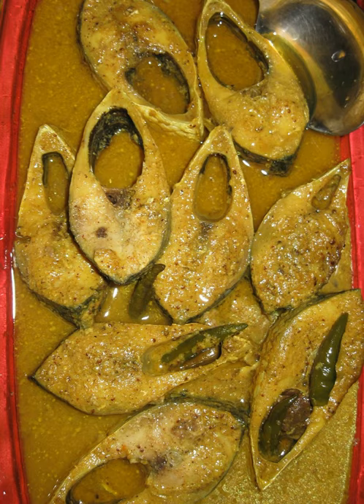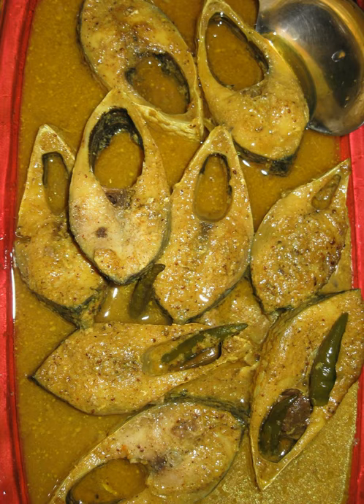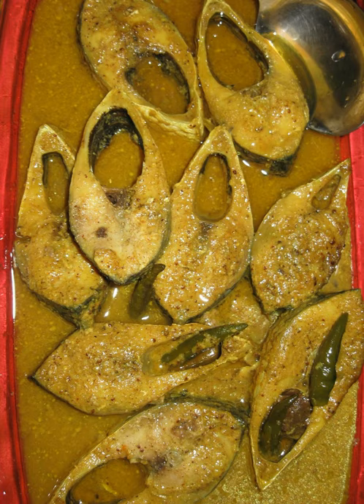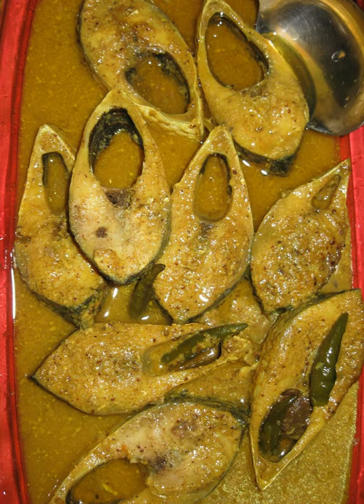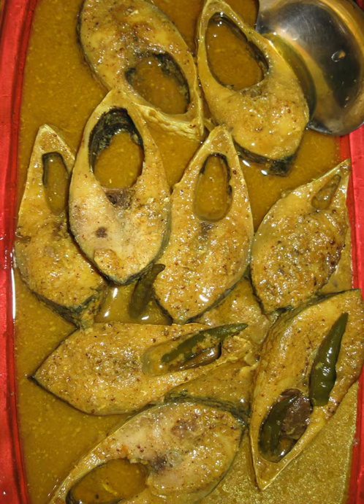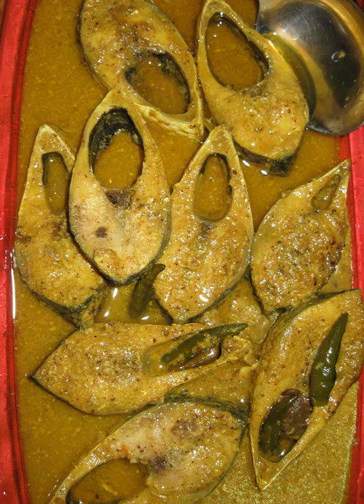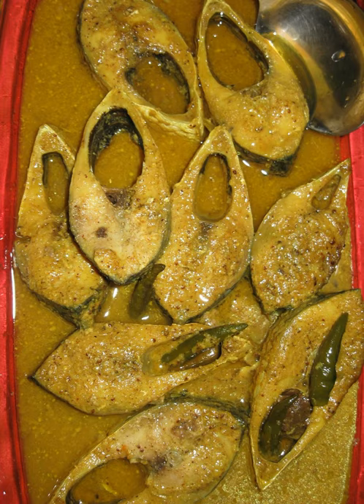Sorshe Ilish | Wikipedia audio article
This is an audio version of the Wikipedia Article:
Sorshe Ilish

SUMMARY
Sorshe Ilish is a Bengali dish made from hilsa or Tenualosa ilisha, a type of herring, cooked in mustard gravy. The dish is popular among the people in West Bengal, India and Bangladesh.